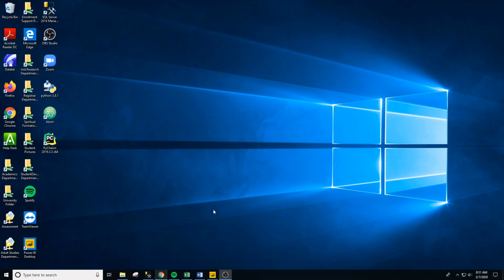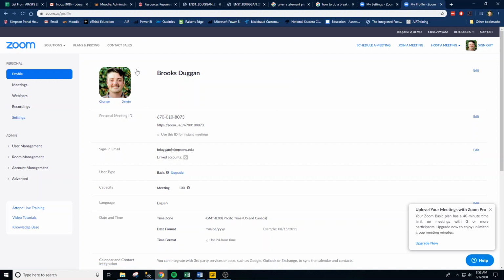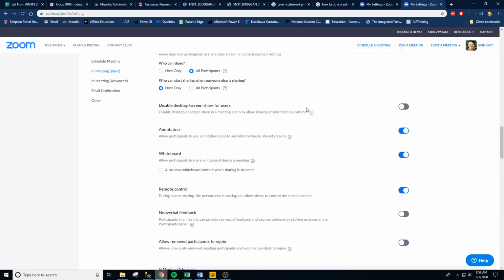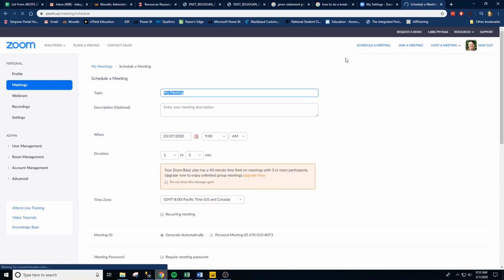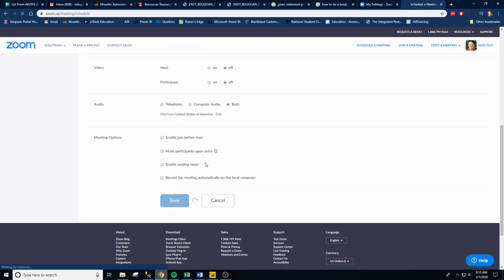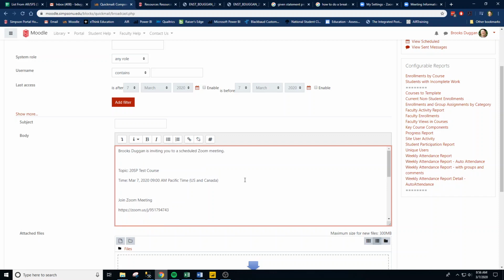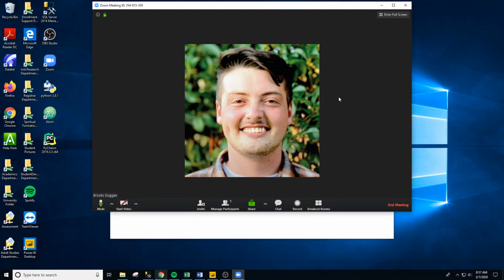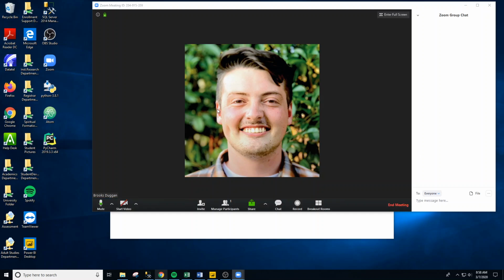How to Use Zoom for Virtual Classrooms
An overview on how to utilize Zoom for virtual classrooms here at Simpson University.